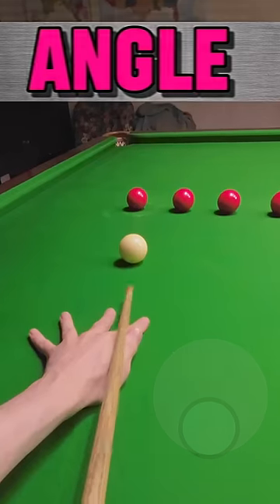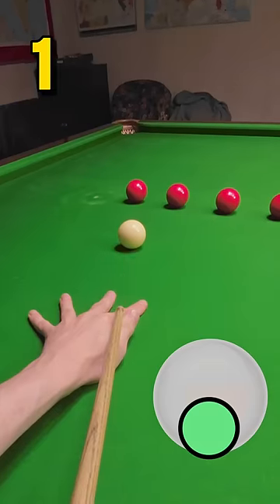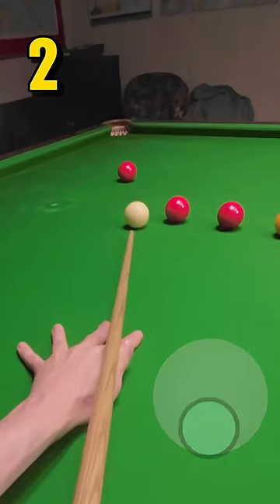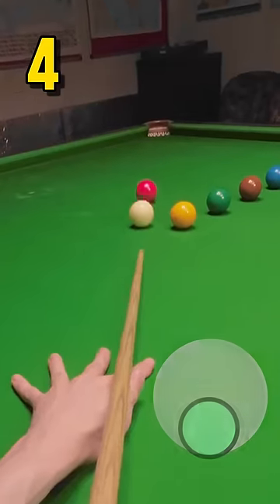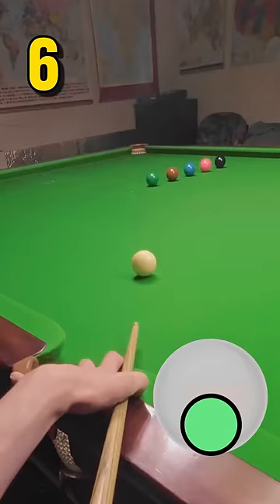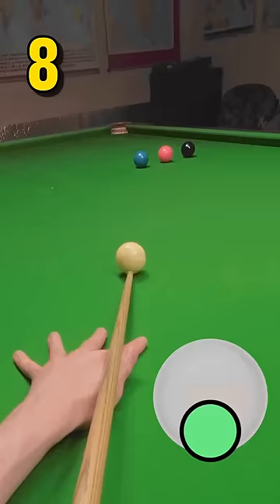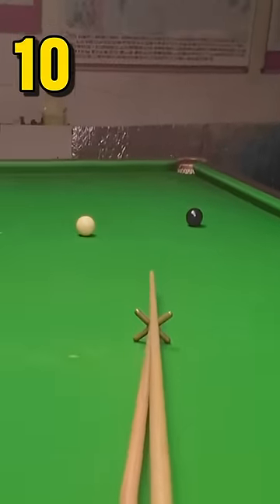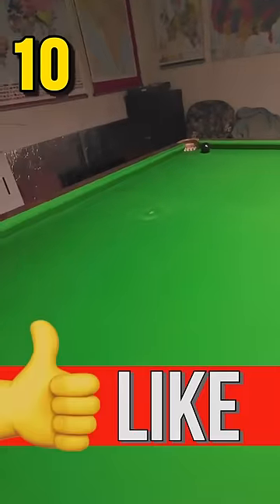Snooker Practice Challenge Week 10 📐 GoPro Headcam POV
Snooker Practice Challenge Headcam GoPro POV Snooker Best Shots Snooker Spin Cue Ball Control. Break From Life Snooker GoPro Headcam POV snooker shots Snooker Spin Shots